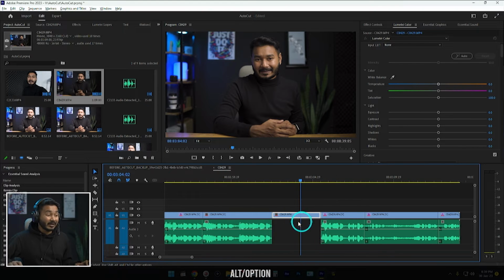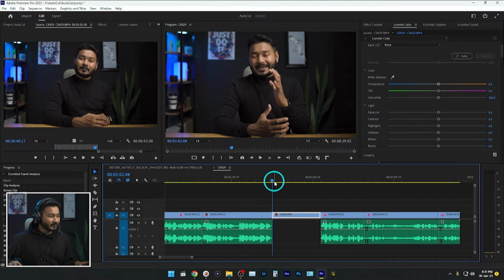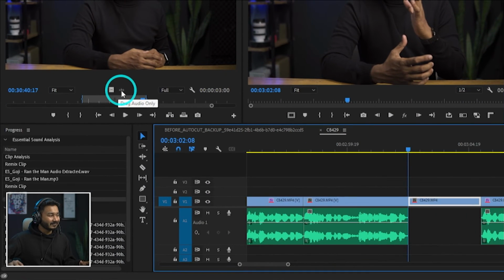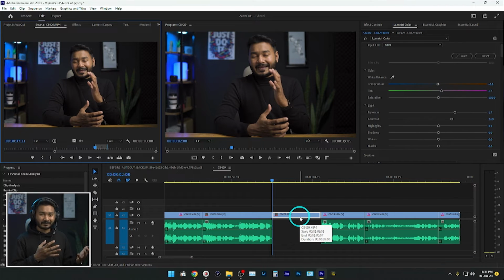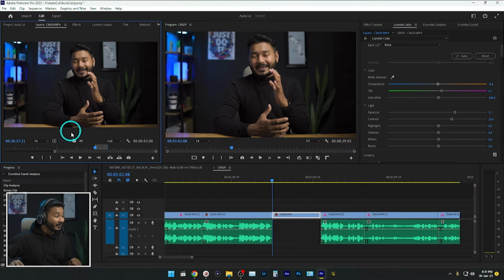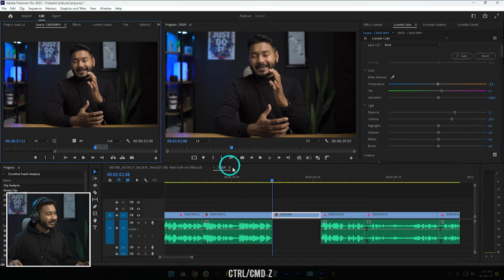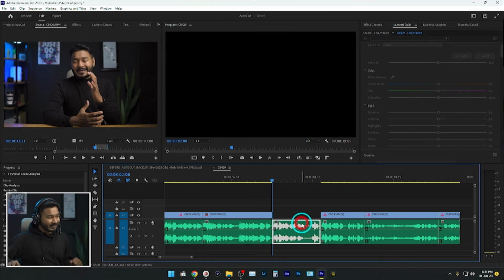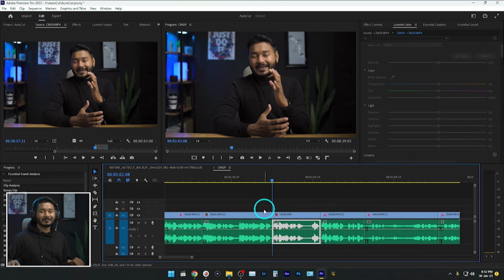How to Recover Deleted Audio on Timeline in Premiere Pro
Come on! We all deleted the audio from the video by accident at some point in our editing journey in Premiere Pro. Today I'll show you how you can recover or restore the deleted audio or video of any clip in Premiere Pro.